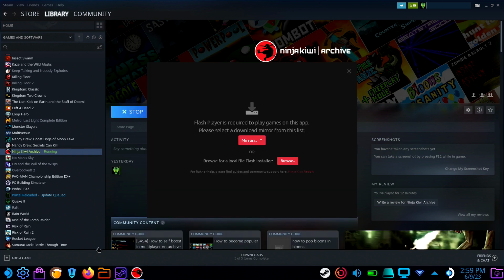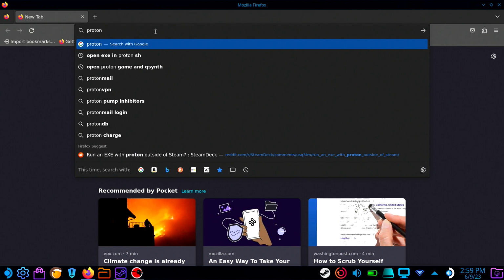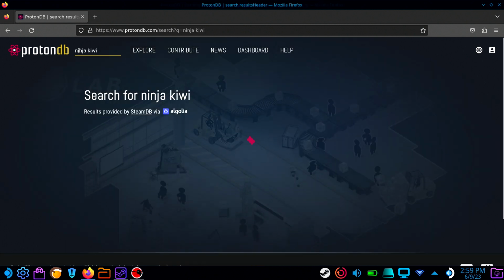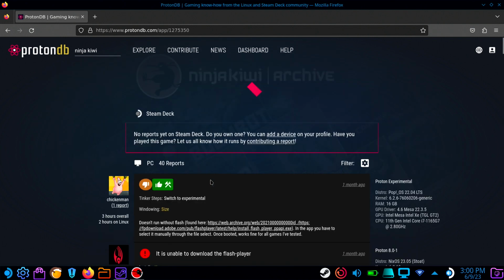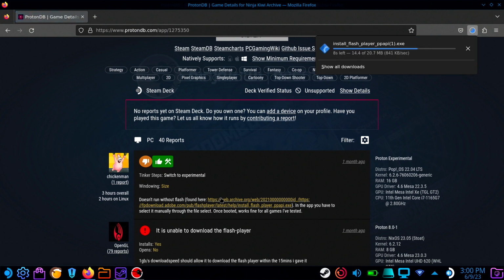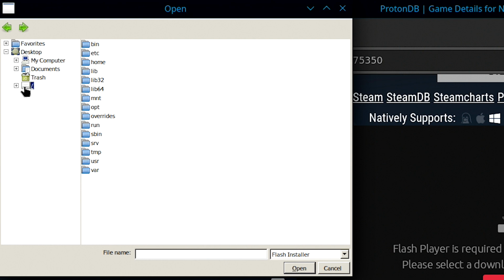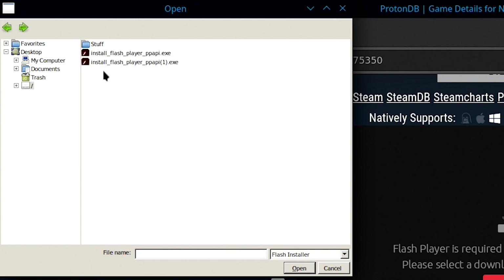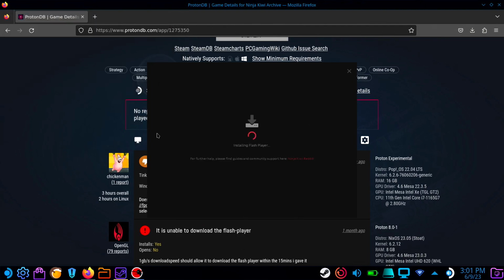How to Play The Ninja Kiwi Archive on Steam Deck